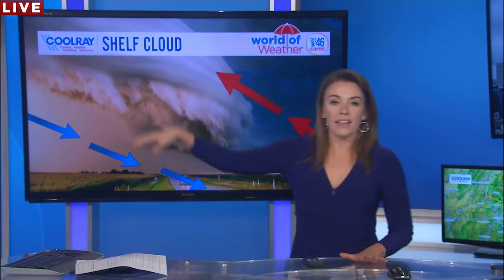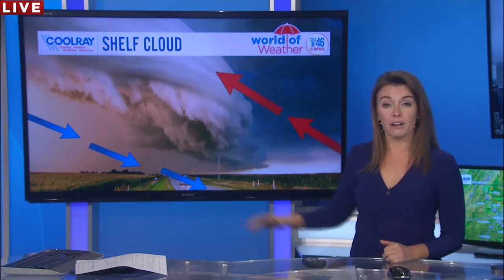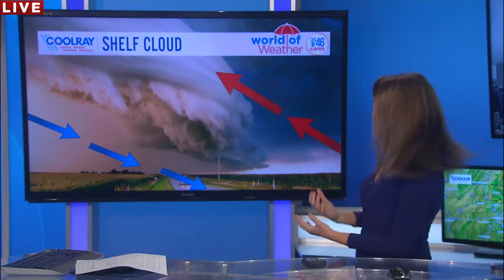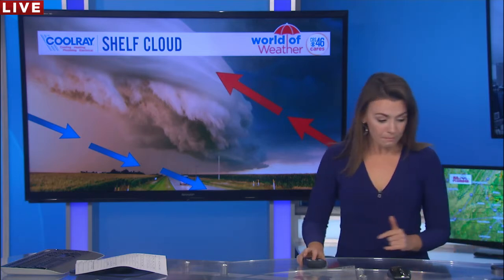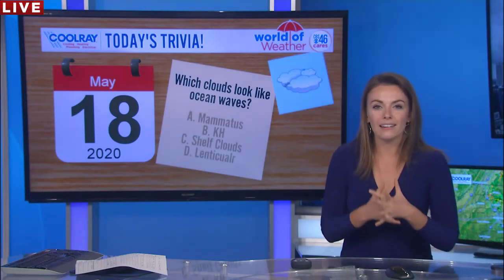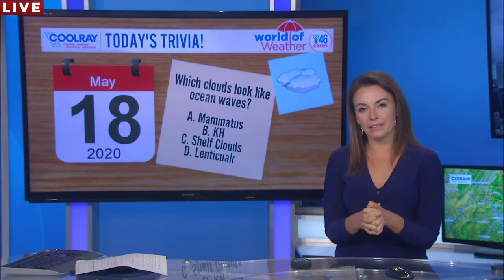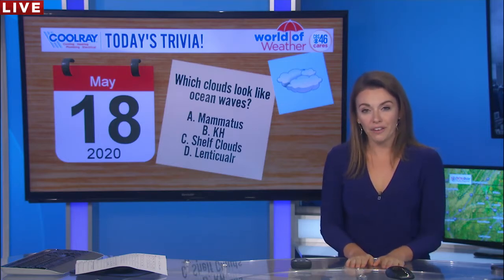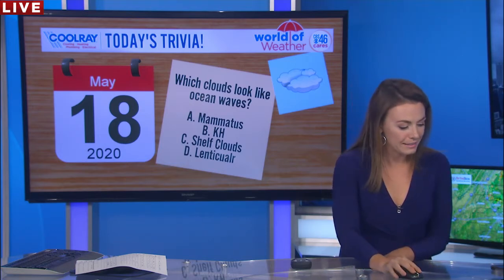World of Weather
Today's lesson: Rare clouds with meteorologist Molly McCollum!